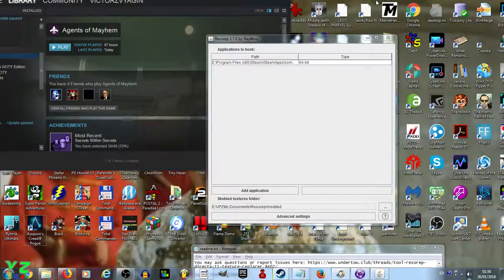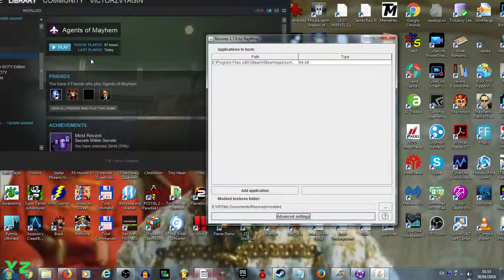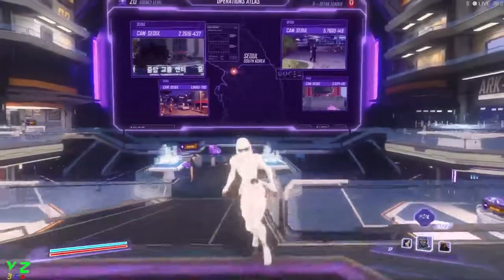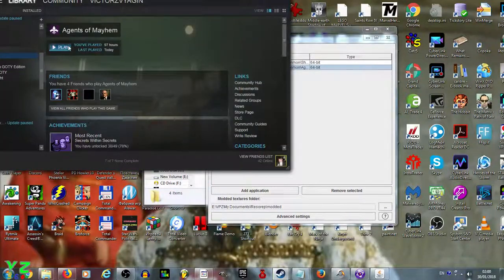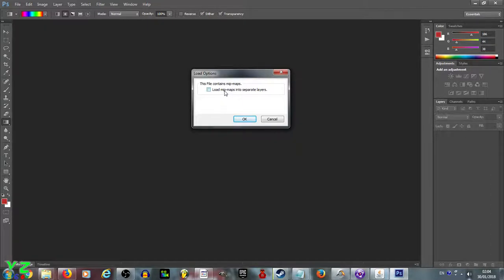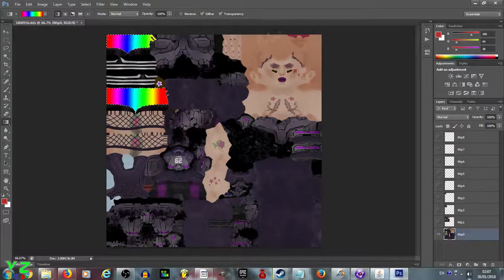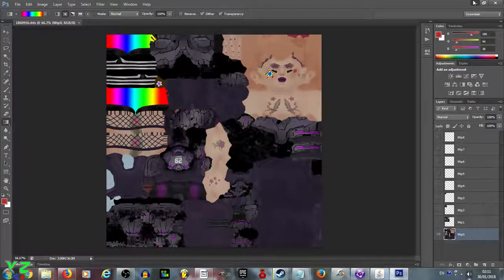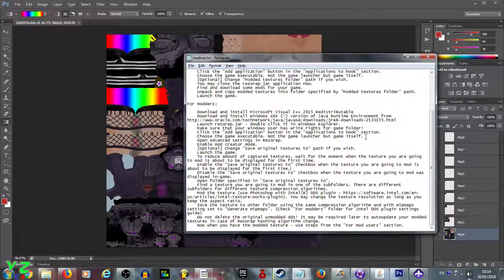How to mod Agents of Mayhem with Resorep.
The link to the Forum about Resorep (updated by creator RayWing, all respect ofc!)